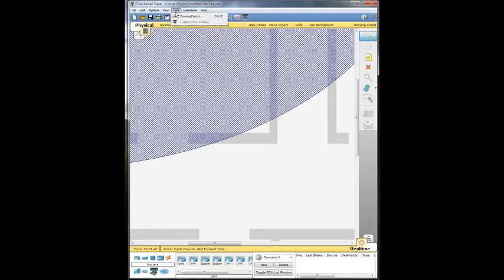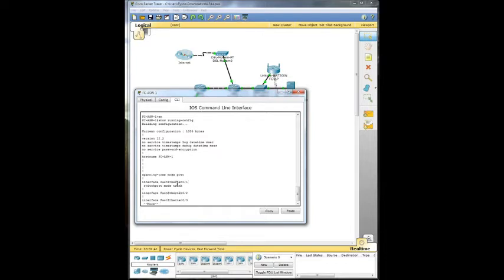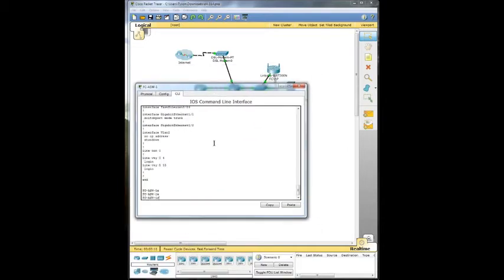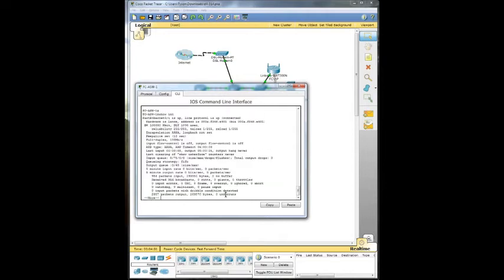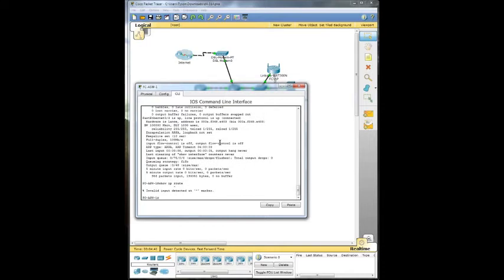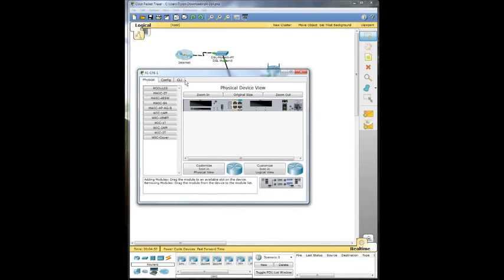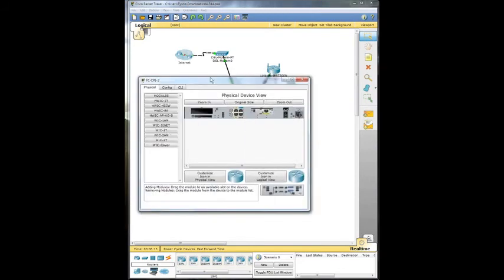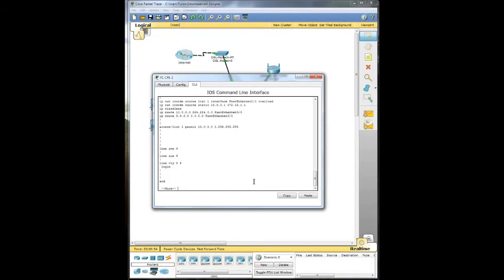Activity 3.1.4-Determining Network Strengths and Weaknesses